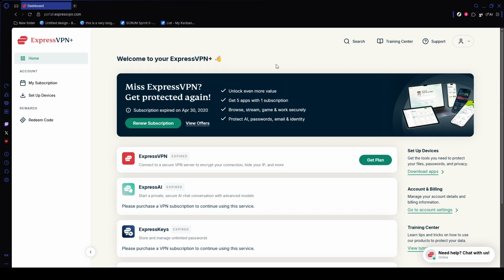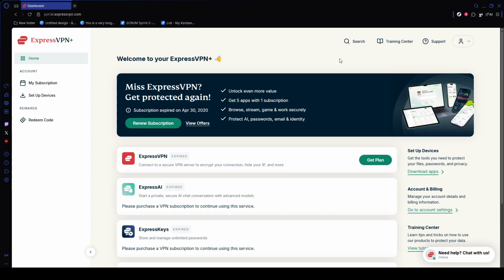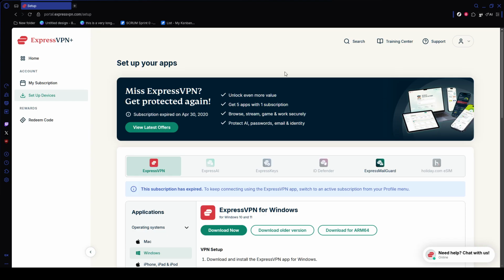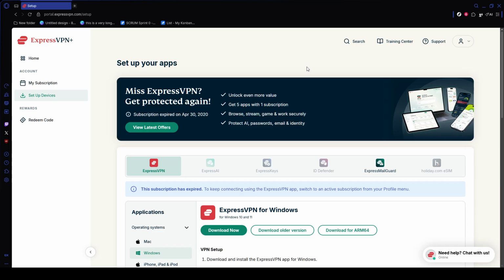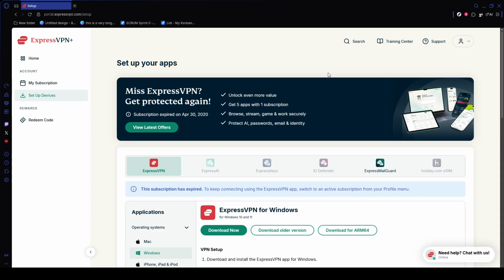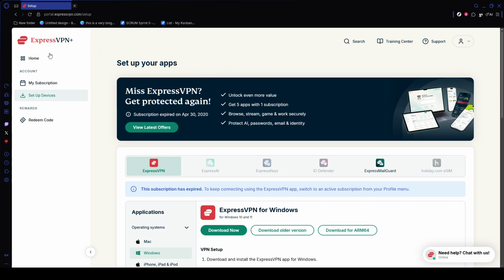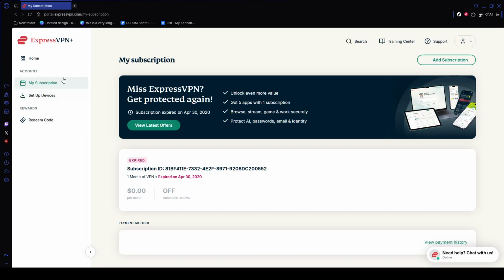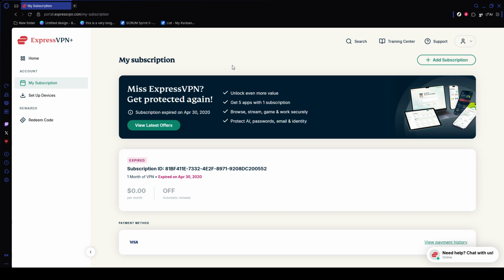How To Login Express VPN On PC With Email And Password [Step By Step Guide]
In today's video we cover How To Login Express VPN On PC With Email And Password [Step By Step Guide]